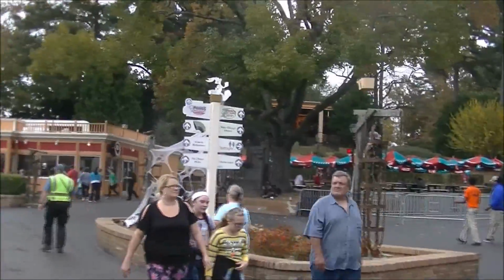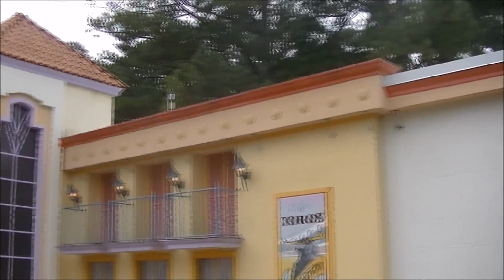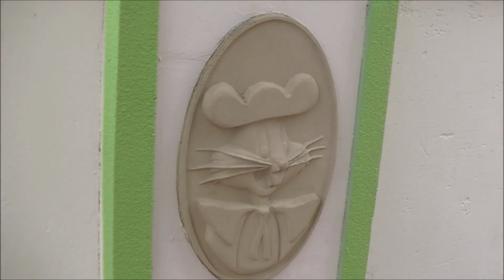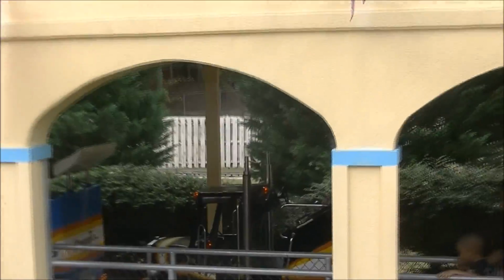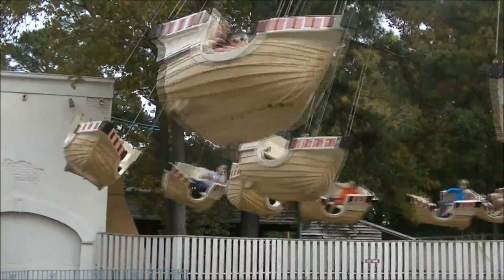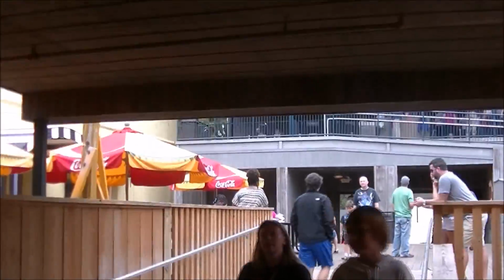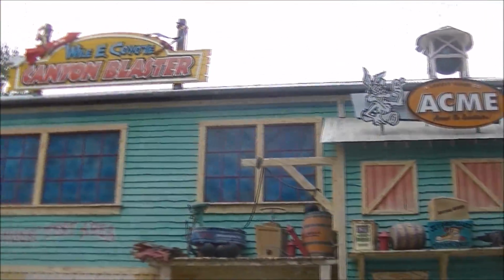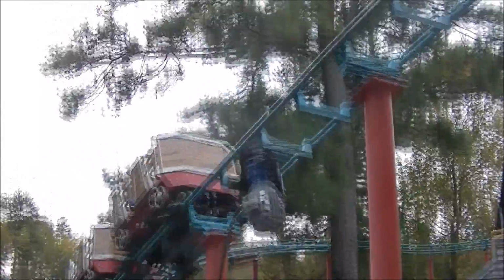One Last Walk Through Bugs Bunny World at Six Flags Over Georgia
The Legend takes you on one final walk through of Bugs Bunny World at Six Flags Over Georgia, before it becomes Bugs Bunny Boomtown & DC Super Friends Land in 2016.  Bugs Bunny World has been an institution at Six Flags Over Georgia for many many years with a Spanish theme and rides for kids.